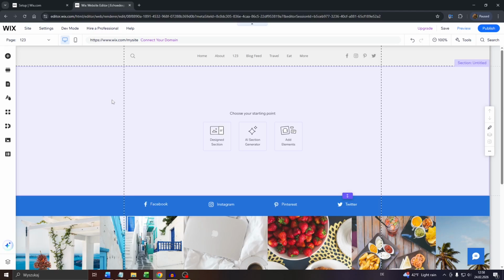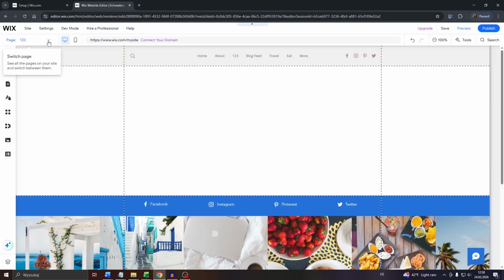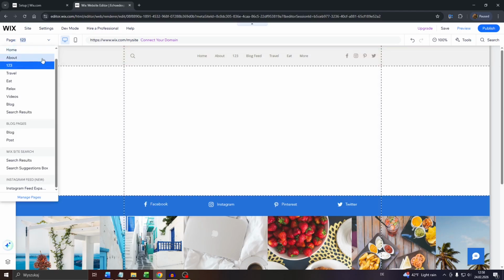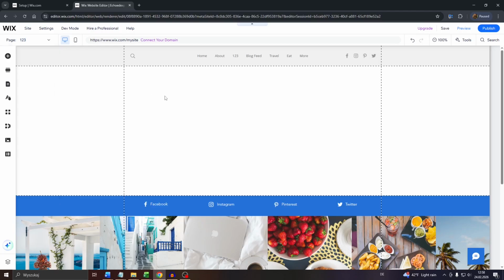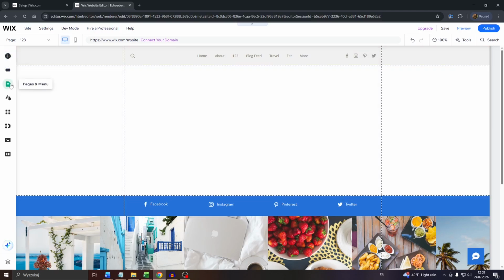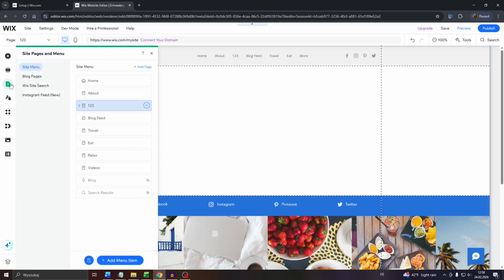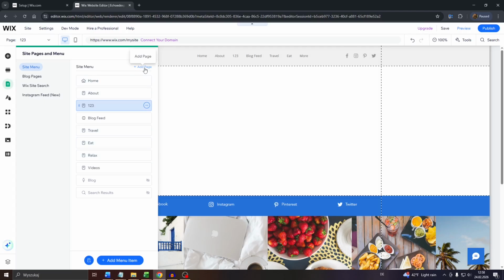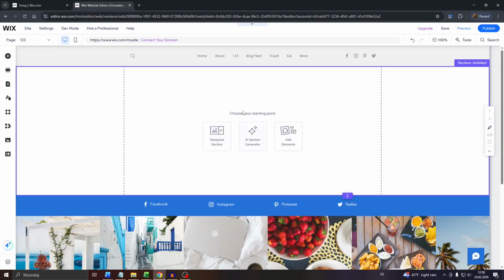How to Add New Page to Site Menu on Wix Website — Step by Step Wix Tutorial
In this tech tutorial we explain how to add a new page to the site menu on a Wix website for better navigation.

If you're interested in learning more about how to use Wix website building tool, you may learn how to turn off video autoplay on websites on Wix, too, in this tutorial